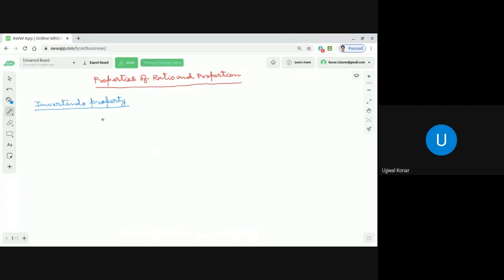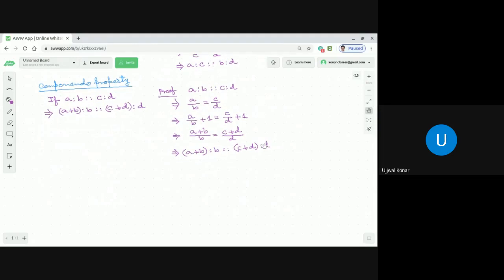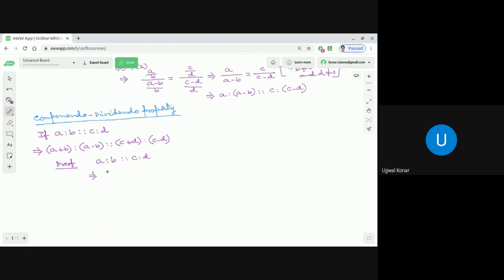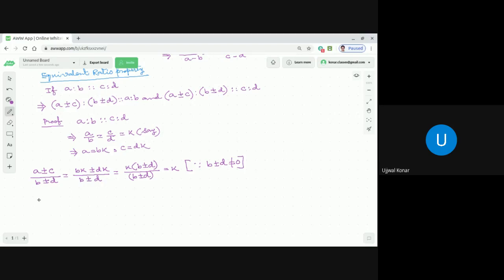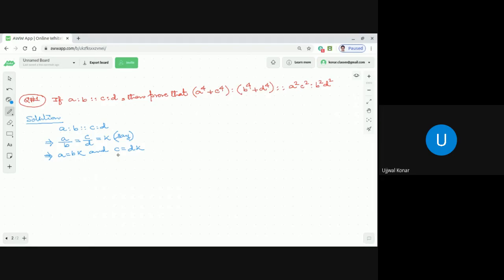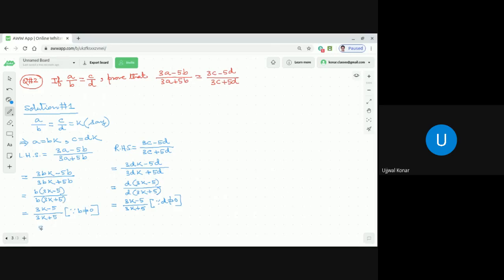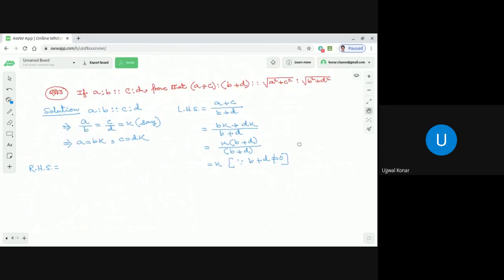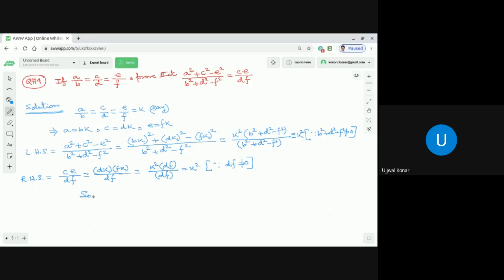Ratio and Proportion (for Class-9-10) - Session 3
This video contains recorded classroom sessions in which we discussed Ratio and Proportions Session-3 covering the following topics:

(1) Seven properties of ratio and proportion like invertendo property, alternendo property, componendo property, dividendo property, convertendo property, componendo-dividendo property and equivalent ratio property.
(2) Solution to 4 questions related to proportion.